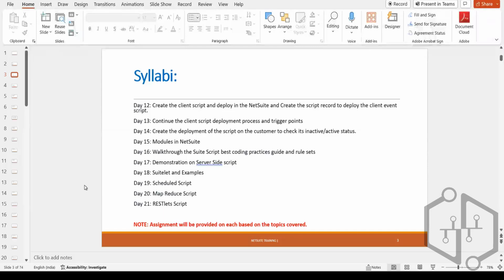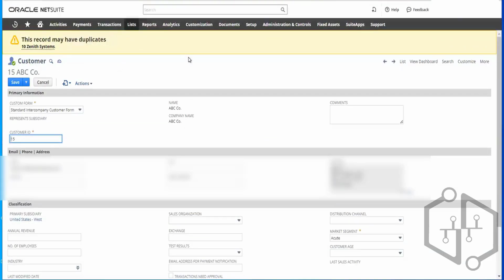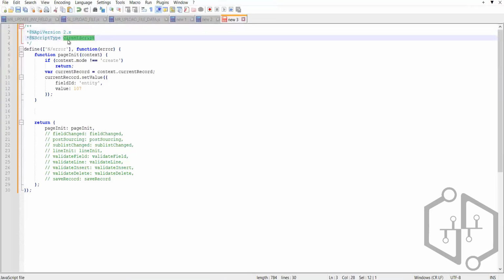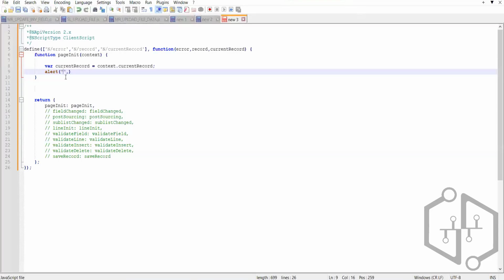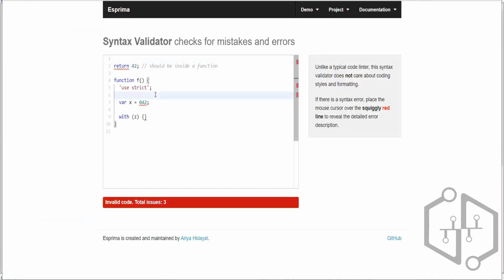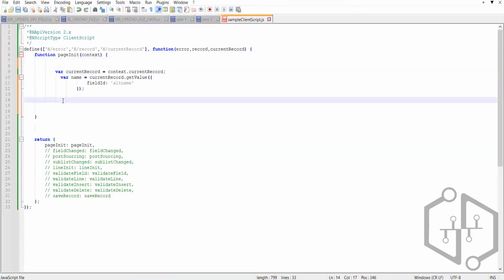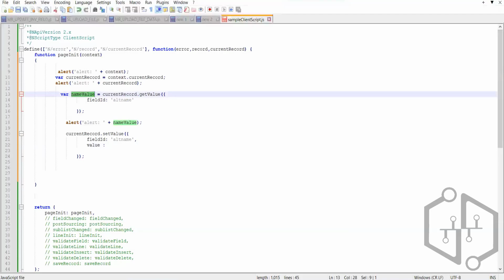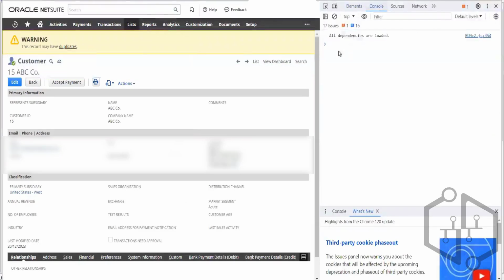Overview on scripting | Netsuite Technical Training | Netsuite Technical Course |uDemand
Are you trying to find a technical tutorial for Netsuite?
With the help of Netsuite Technical, a cloud-based analytics and data integration platform, marketers can gather, compile, and examine data from many sources.
In addition to sharing insights with peers, it gives users self-service capabilities for data visualisation and reporting.

Searching for comprehensive but flexible Netsuite technical training

You only need to look at Udemand. Udemand is an online training platform that provides full-time technical assistance, knowledgeable teachers, and flexible training schedules. Our goal is to provide you the abilities and information need to be successful in your line of work.

Our full-time technical support team will be there to assist you at every stage, and our knowledgeable faculty will guide you through every subject you'll need to understand in order to pass the Netsuite technical certification test. Our training hours are flexible, so you may study whenever it's most convenient for you. Enrol today to get started immediately!